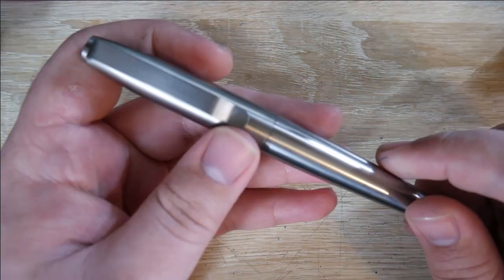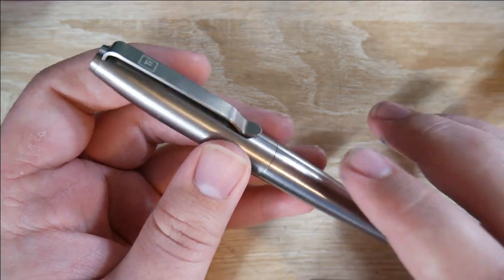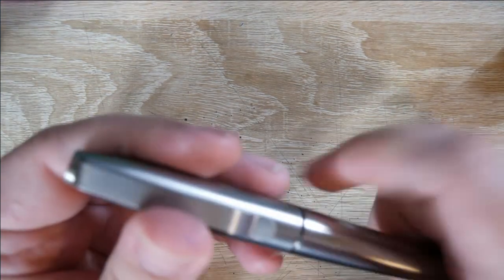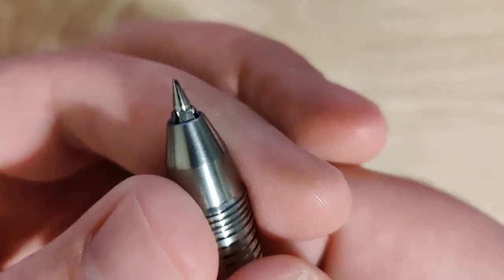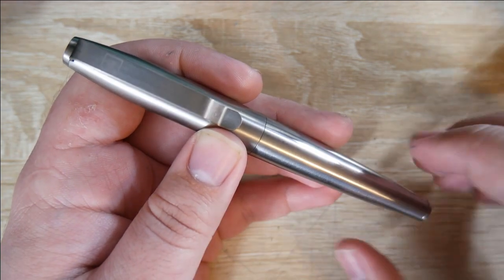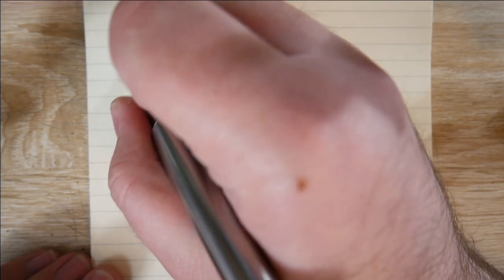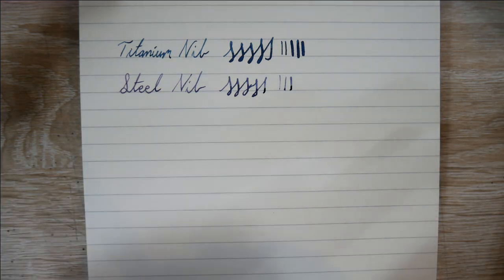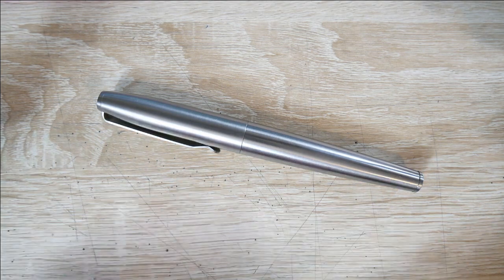BIGiDESIGN Ti Ultra Pen Review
Today I take a look at a surprisingly innovative pen!